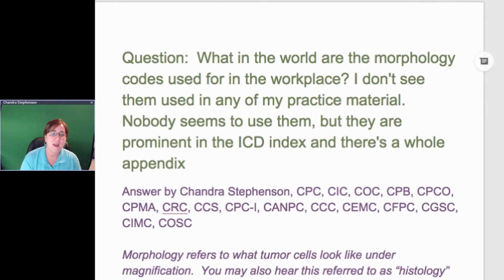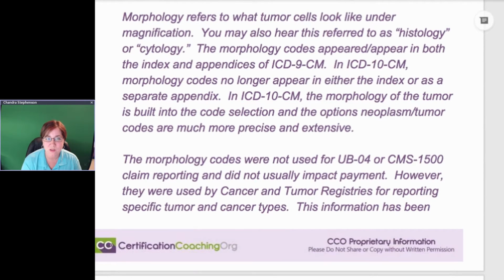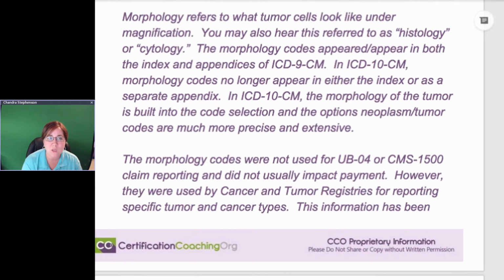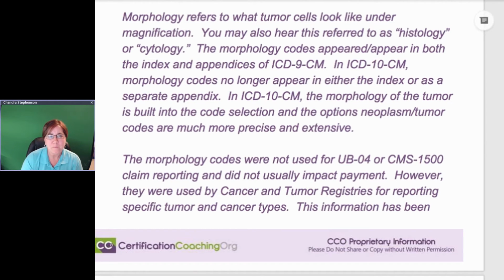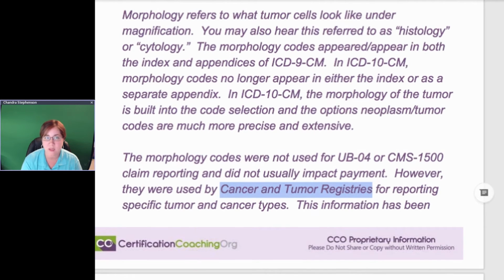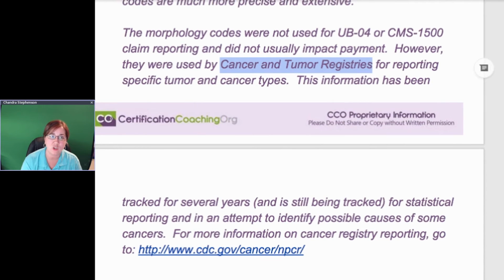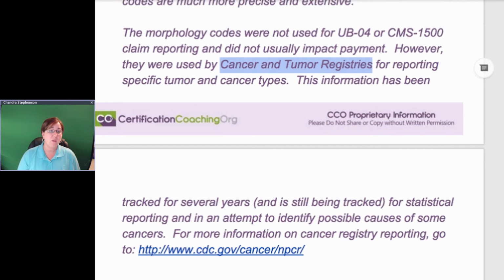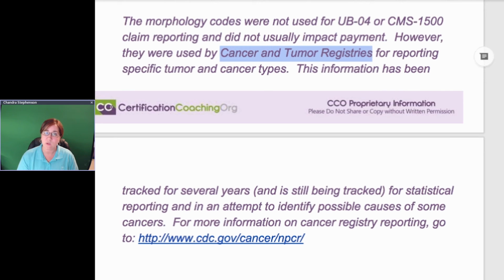Morphology Codes — What Are They Used For?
Q: What in the world are these morphology codes? What are they used for? I don’t see them in any of my coding materials. None of my class work covers them. Nobody seems to use them but they are prominent in the ICD Index and there is a whole appendix all about them.

A: I will admit that this question came back right before the end of the year. So, some of us, we’re still using ICD-9. I know most of you are going, gasp. We did transition to ICD-10 on October 1st but ICD-9 is still around and in use, especially for some of those Medicare Advantage Plans that don’t have all their data in from before October 1st. So, that’s really where this question came from.

When we look at the ICD-9 manual, we use to see all of these morphology codes in the Index. If you don’t know what I mean by a morphology code, in ICD-9 if you were looking in the index and let’s say you went to the word ‘carcinoma,” chances are after the word (carcinoma) you would see this – it was M and then four numbers with a slash and another number. So, it would be like M5090/1. It would be something to that effect.

More Information about morphology codes:

WHO | International Classification of Diseases for Oncology, 3rd Edition

International Classification of Diseases for Oncology including updates as at Sep 01 2011, approved by the IARC/WHO Committee for ICD-O-3 ...

International Classifica
International Classification of Diseases for Oncology - Wikipedia, the ...
Wikipedia
Jump to Morphology - Morphology[edit] ... Accordingly, mapping of ICD-O codes to SNOMED requires careful assessment of whether entities are indeed ...
‎Axes · ‎International Classification ... · ‎Morphology Codes (ICD-O-3) [1] · ‎See also

[PDF]Conversion of Morphology of ICD-O-2 to ICD-10 - Surveillance ...
National Cancer Institute
These conversion tables include all codes printed in ICD-O-2 as it was published in ... See Appendix 3, Terms that Changed Morphology Codes in ICD-O-3.